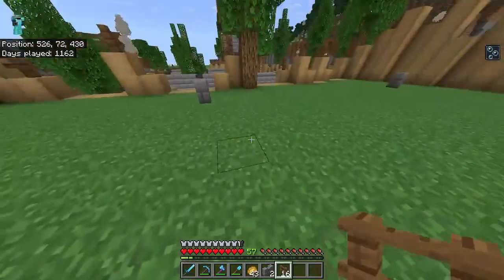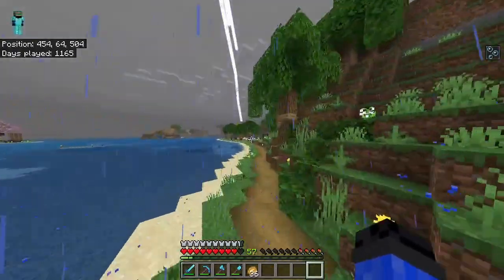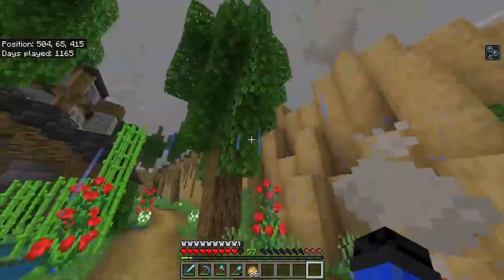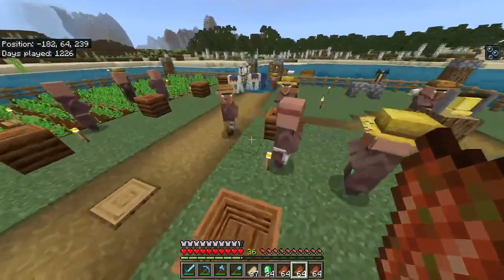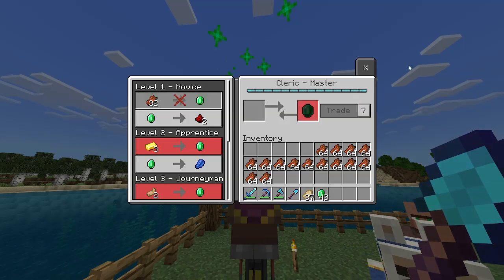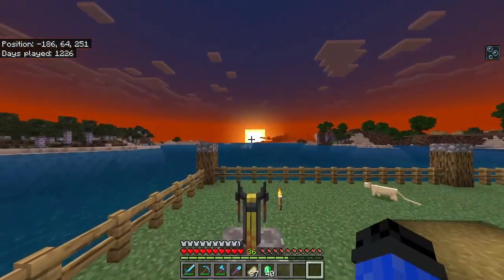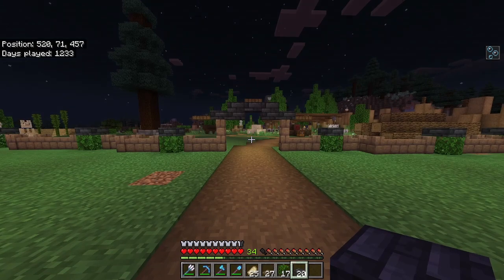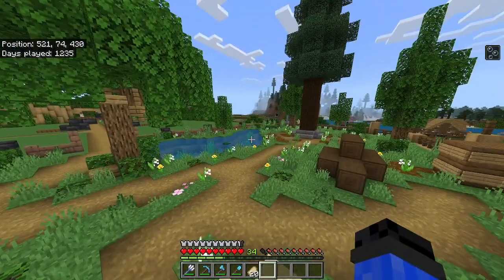Building A Custom Tree Farm P1 & Master Trader Achievement (Minecraft Let's Play)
(Hope Everyone Enjoys Today's Dark's Adventure Letsplay Video)

-Today We Finish Phase 1 Of The Tree Farm That Has 3 Different Wood Types And We Also Start Back With Achievements.

-Music From The Game-